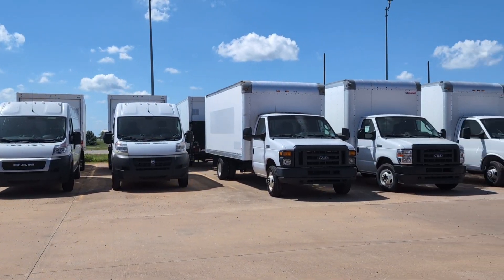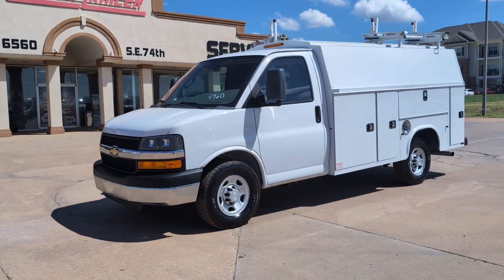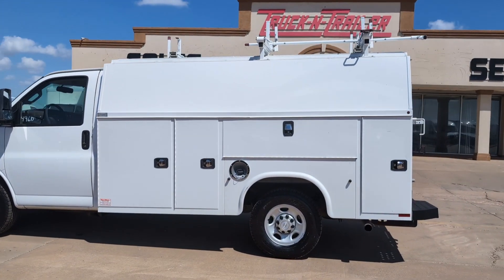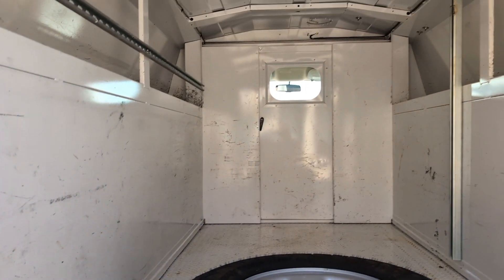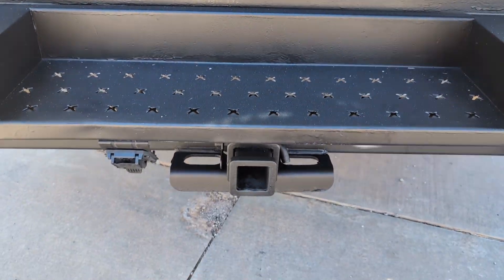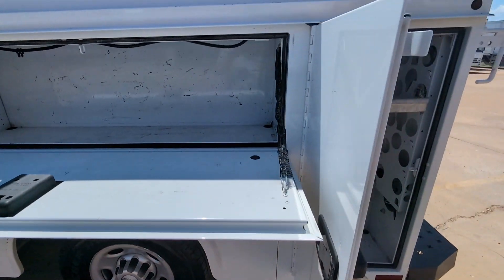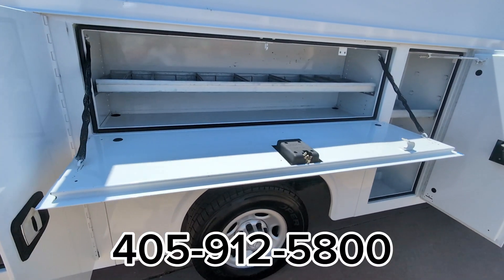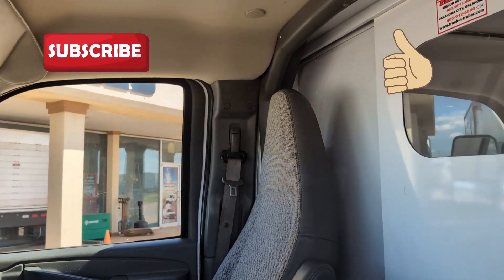2016 Chevrolet 3500 Knapheide KUV Service Van For Sale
Needing a sweet 2016 Chevrolet KUV to work out of? This van is almost flawless.

Truck-N-Trailer, a family owned Oklahoma dealership, specializes in non-CDL commercial delivery vehicles. Our extensive cargo van selection includes top models such as the Ford Transit, Ram Promaster, and Mercedes Sprinter. Additionally, we boast a diverse inventory of pre-owned box trucks featuring renowned brands like ISUZU NPR, Chevrolet 3500, Ford E350, Mitsubishi FUSO, HINO, IHC, and Freightliner.

We take pride in offering comprehensive commercial financing solutions tailored to both first-time buyers and established businesses. Our competitive interest rates and flexible down payment options are designed to accommodate varying credit strengths. Experience peace of mind with our Commercial Credit Pre-Check service, a complimentary offering that provides a reliable estimate of your financing process without impacting your credit score.

For all your service and repair needs, OKTruckrepair.com serves as your ultimate destination. From DOT inspections to routine maintenance and much more, our skilled technicians ensure your vehicle operates at peak performance. Need cargo box repairs or lift gate maintenance? Rest assured, our friendly technicians at our newly constructed 20-bay service facility are equipped to handle any task efficiently.

Searching for a secure parking spot for your commercial vehicle? Look no further than OKTruckParking.com, where we offer 40 acres of well-guarded truck parking facilities. Our amenities include Class 8 truck servicing, Bobtail reefer electric plug-in stations, a drivers' lounge, dog park, and streamlined check-in and check-out procedures. With our comprehensive suite of services covering commercial truck sales, financing, maintenance, and secure parking, Truck-N-Trailer remains steadfast in fulfilling all your delivery vehicle needs.